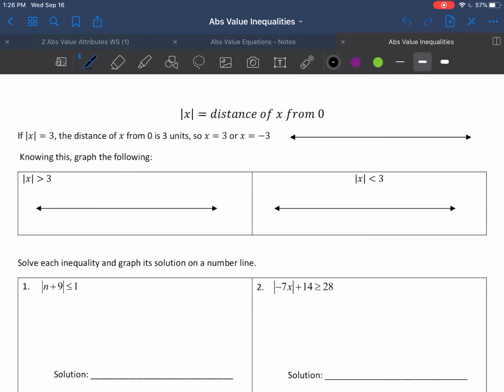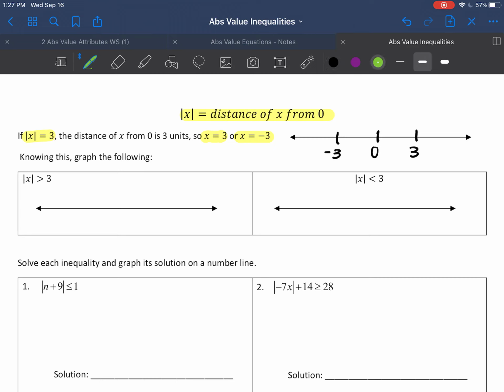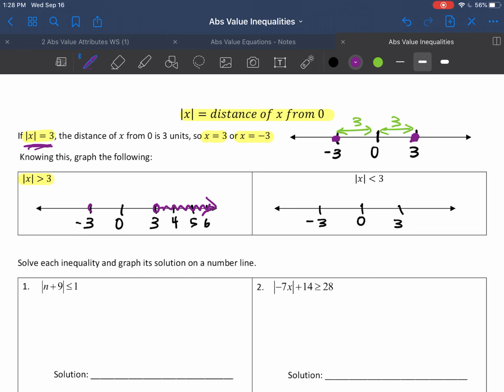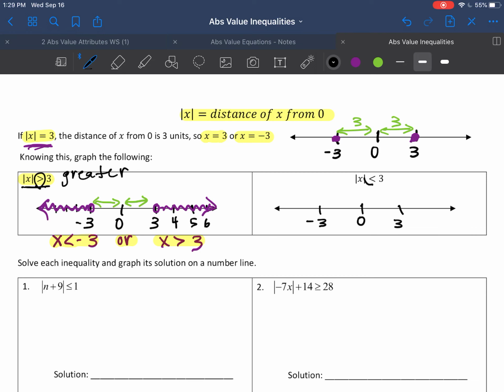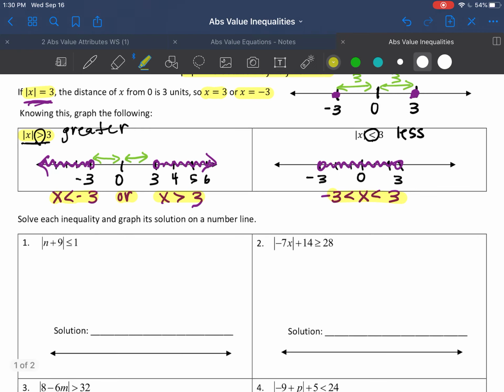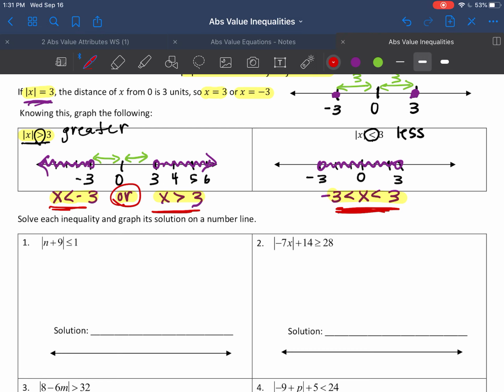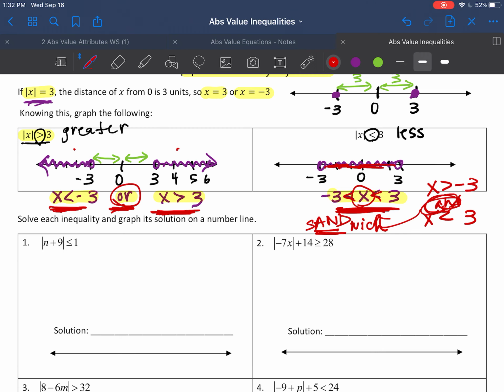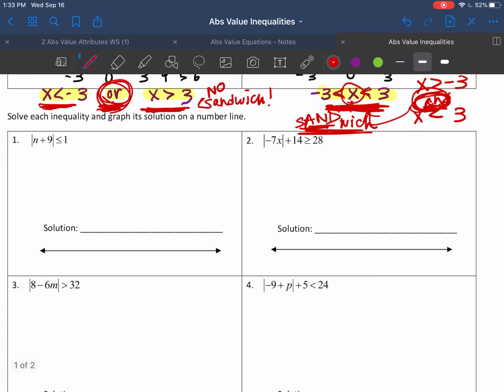Introduction to Solving Absolute Value Inequalities